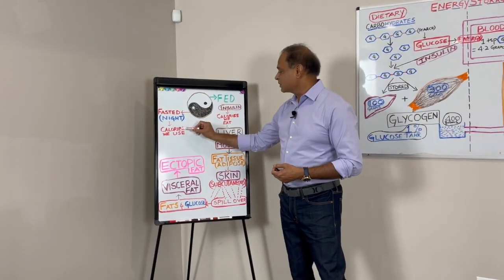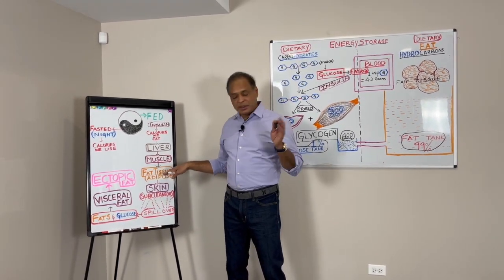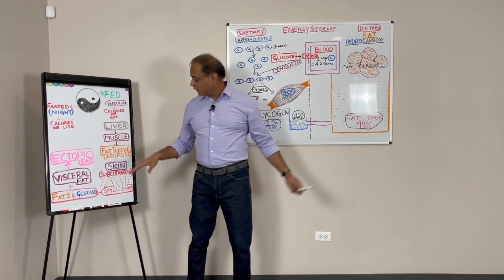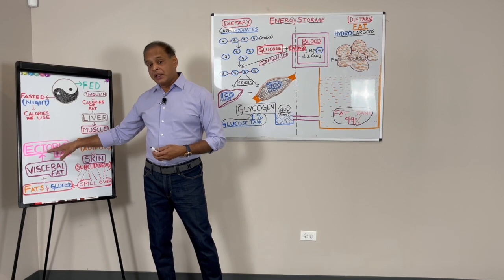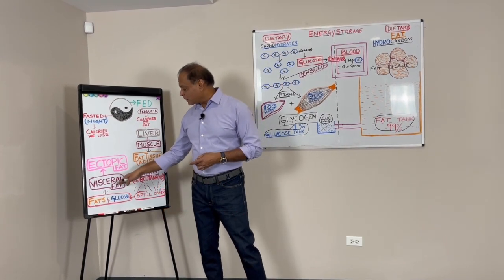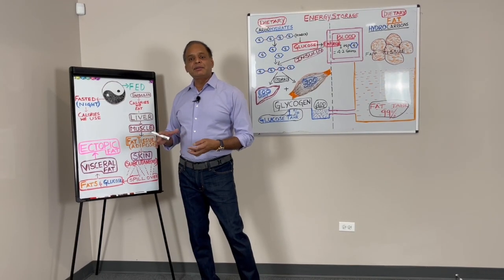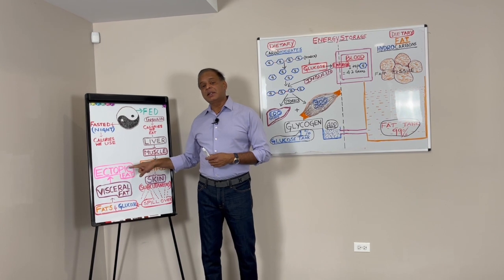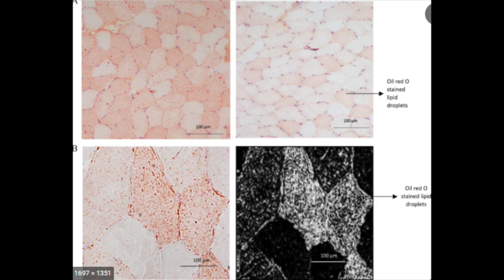Fat Accumulation from Excessive Carbohydrate Intake - Metabolism Made Easy Part 4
Srinivas Kota Director of Kota Metabolic Institue speaks about Fat Accumultion from Excessive Carbohydrate Intake in his Metabolism Made Easy Part 4